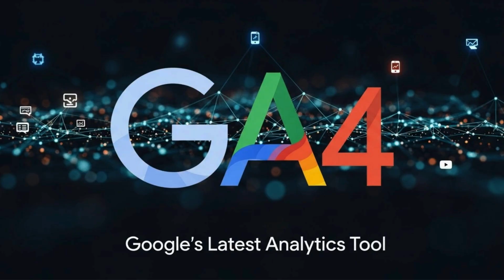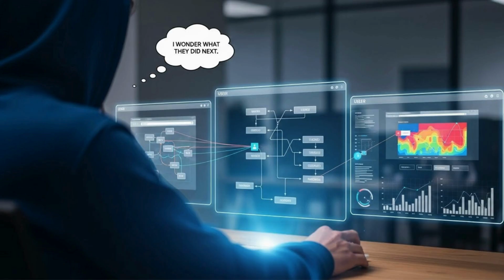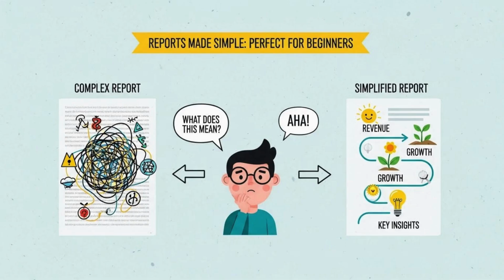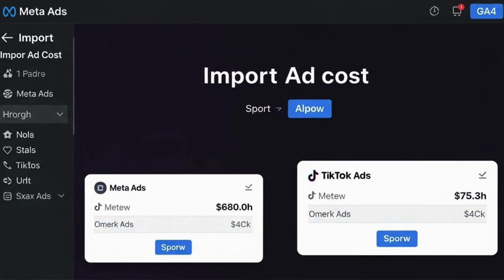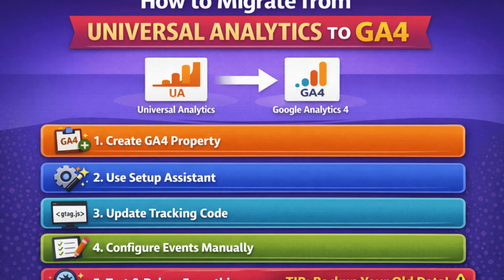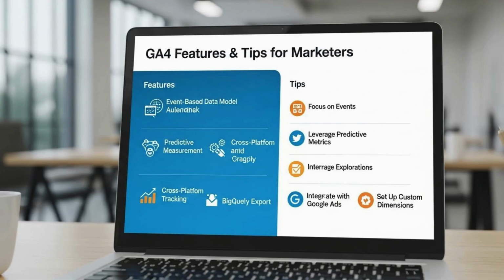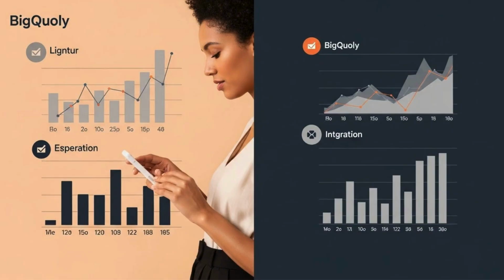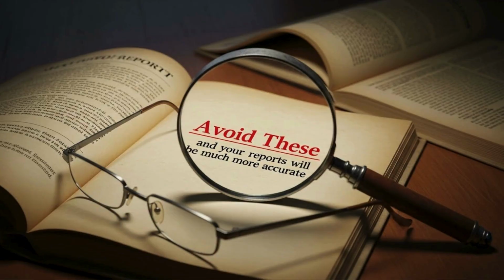Breaking: Google Analytics 4 Latest Updates You Need to Know (GA4 2026)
Google Analytics 4 (GA4) keeps evolving, and the latest updates are a game-changer for marketers, website owners, and businesses!

In this video, I cover the newest GA4 features, improvements, and news you need to know in 2026. These updates make tracking, reporting, and analytics smarter and easier than ever.

In this video, you’ll discover:

GA4 interface and reporting improvements
Enhanced event tracking for user interactions
AI-powered predictions and insights
Privacy & consent updates for a cookieless future
How these changes impact your website and marketing strategy

Whether you’re a beginner or a pro, staying updated with GA4 is critical for accurate website analytics and smarter decisions.